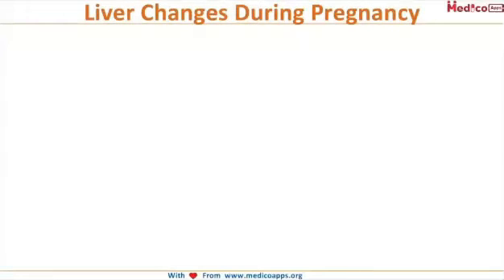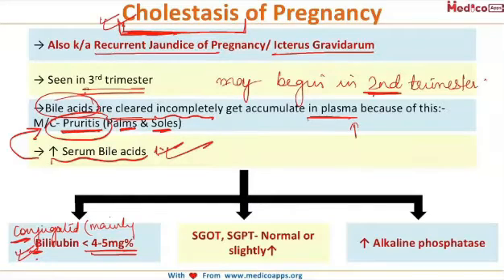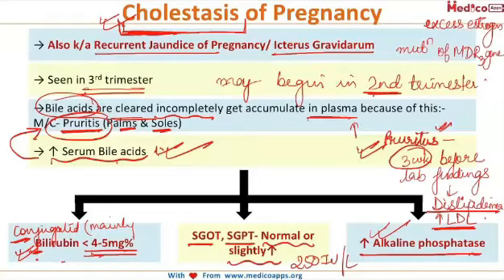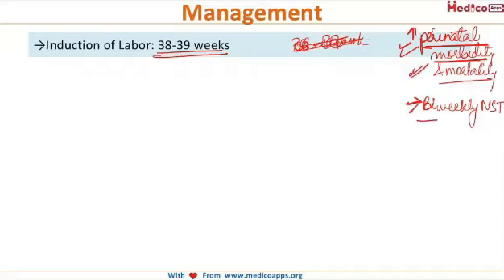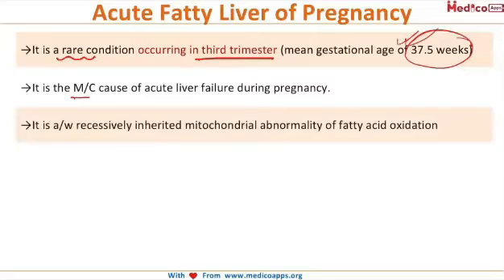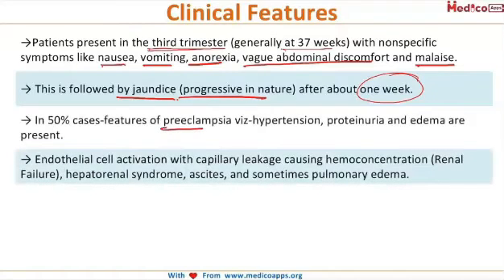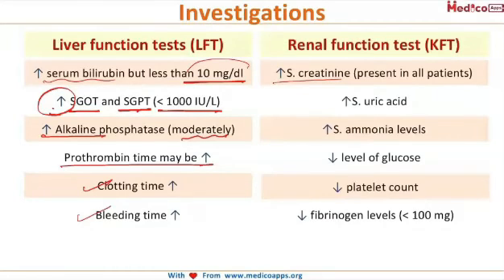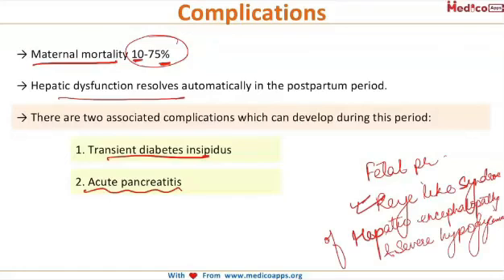Maternal adaptations Liver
Topic name - Maternal Adaptions in Pregnancy - Liver Changes
Sub topic :
1. liver changes during pregnancy  -[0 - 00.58]
2. cholestasic of pragnancy - [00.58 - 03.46]
3. fetal complication of cholestasic- [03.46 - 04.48]
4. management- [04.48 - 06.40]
5. acut fatty liver of prengnancy- [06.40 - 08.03]
6. clinical features- [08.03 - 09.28]
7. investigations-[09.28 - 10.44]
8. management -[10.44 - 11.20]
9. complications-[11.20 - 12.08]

Video by- Dr. Gunjan